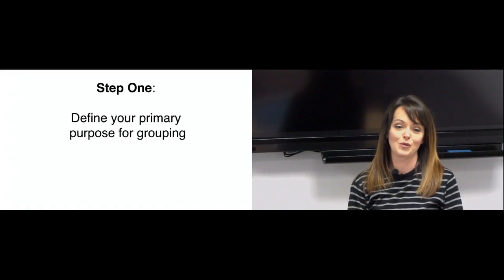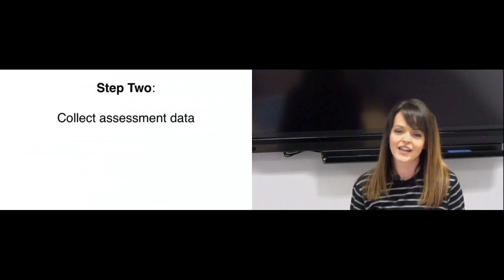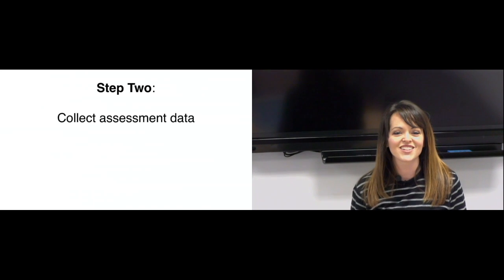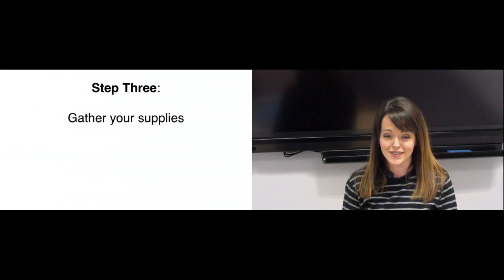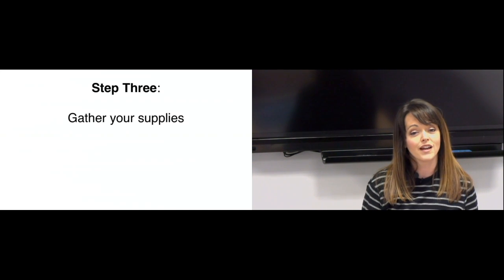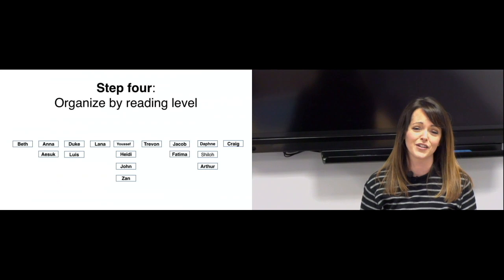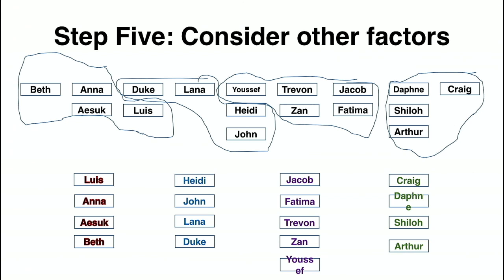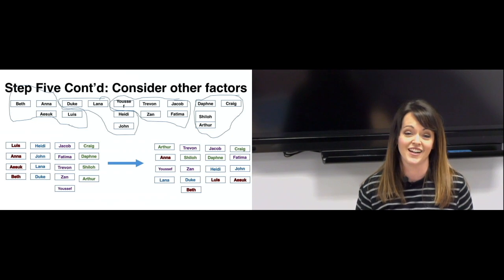Jennifer Brown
Literacy expert Jennifer Brown discusses purposeful grouping for reading groups--an important task for beginning a school year!